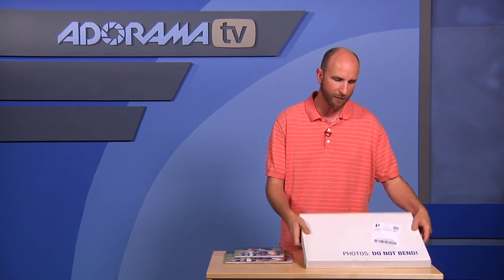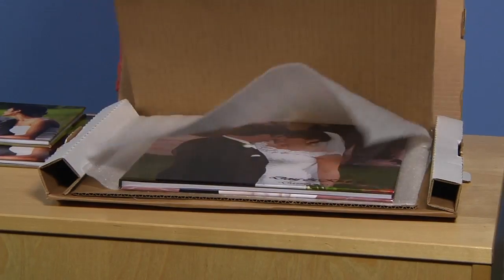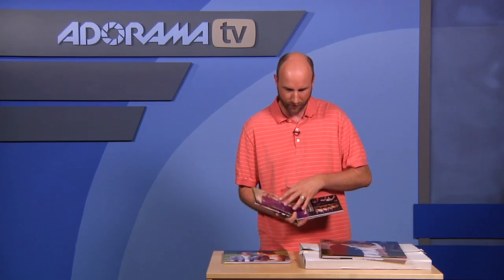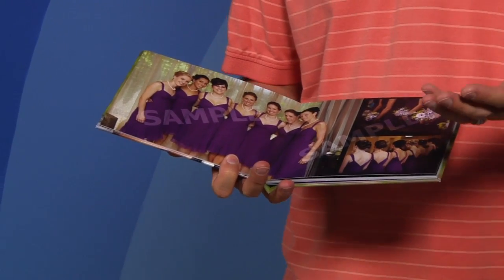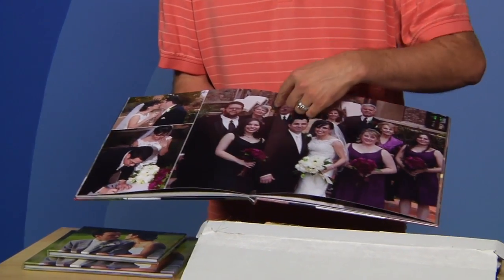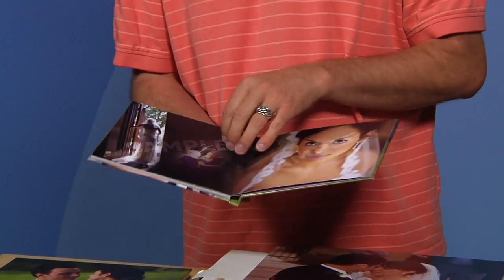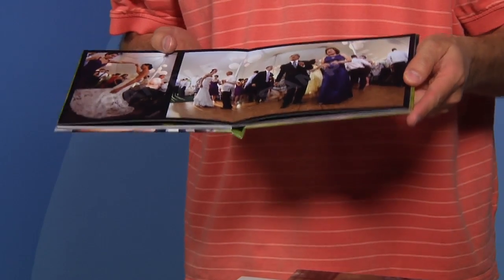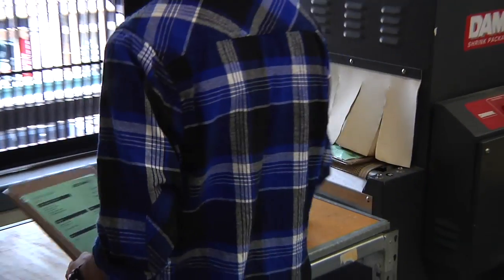Adorama Pix: Product Reviews: Adorama Photography TV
Adorama Photography TV presents Adorama Pix! This week, Mark Wallace introduces Adorama  Pix, a place where you can be creative and design your photo book with our easy to use pixpublisher, with many themes to choose from and 10 different sizes there is a book for any occasion!

for more photography videos!